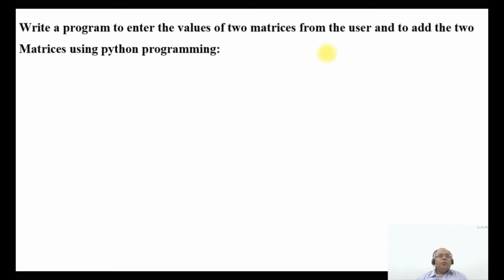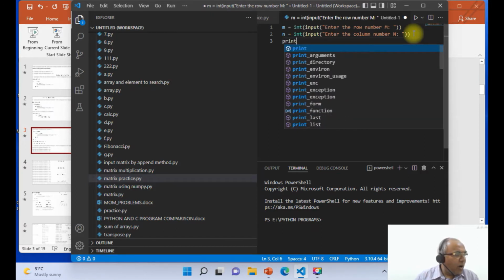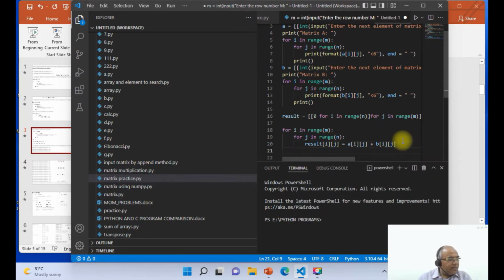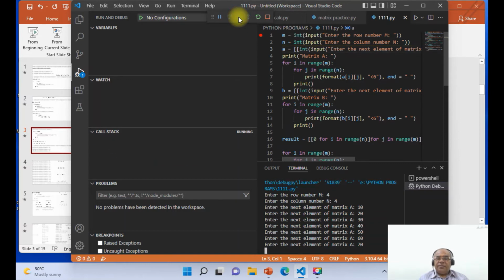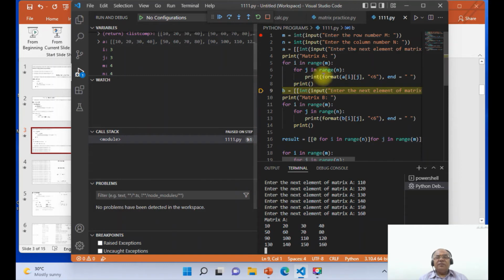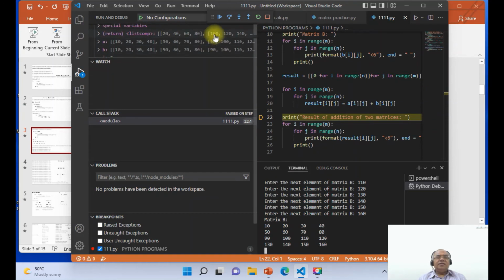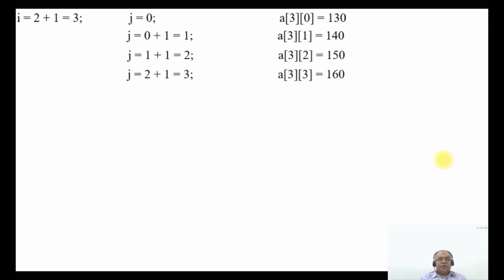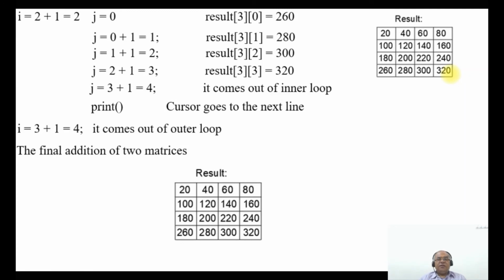ADDITION OF TWO MATRICES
Addition of two matrices by using user input data